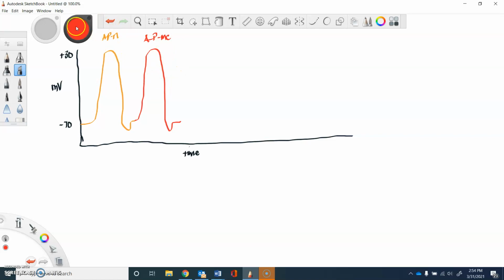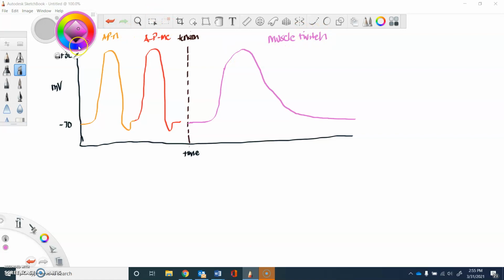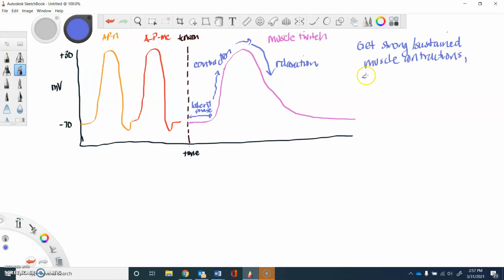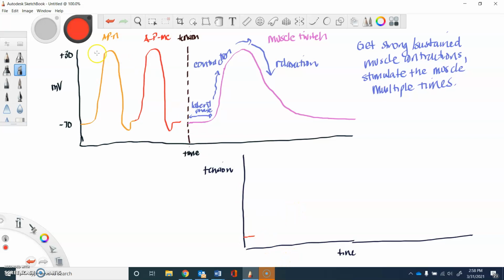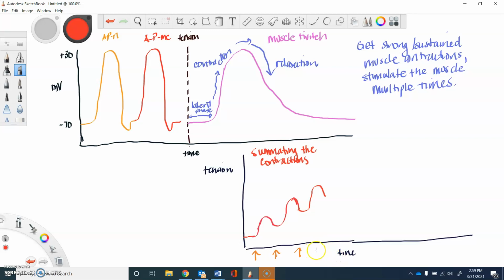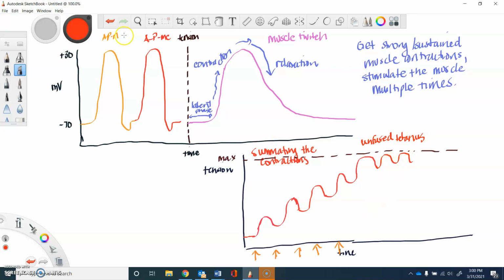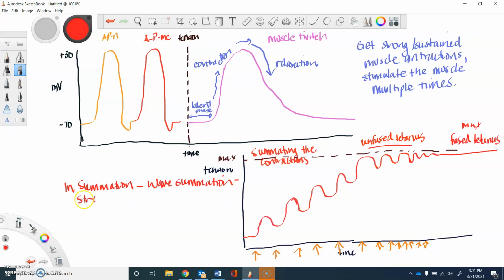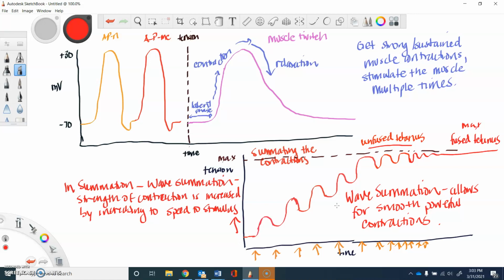Chapter 10: wave summation